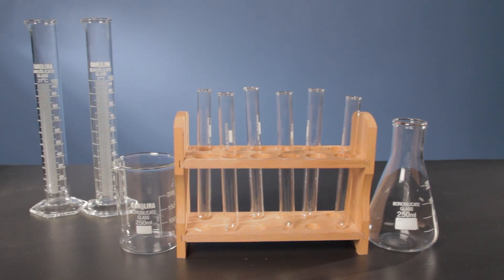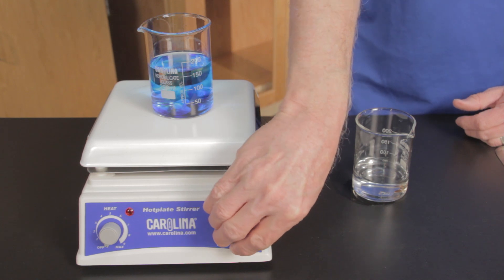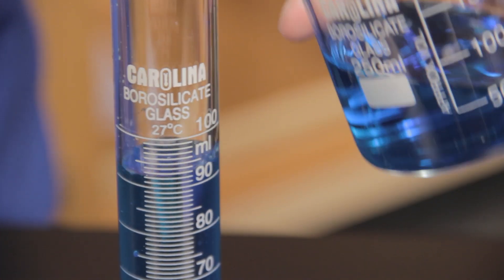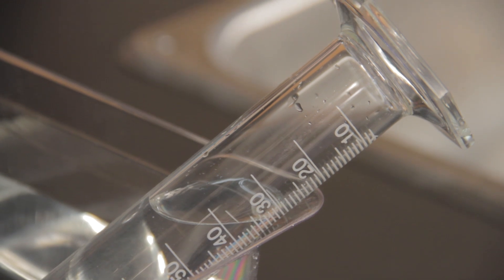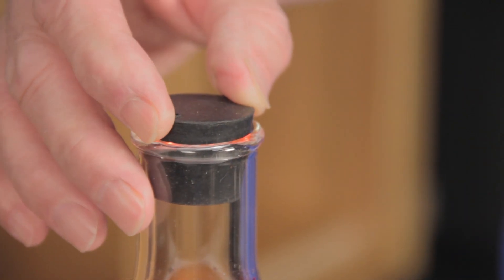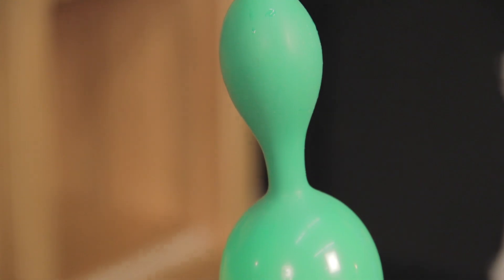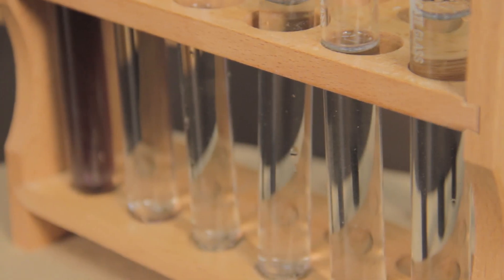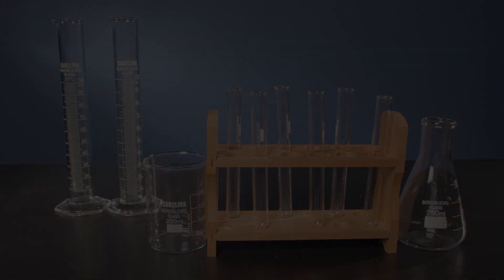What Glassware Should You Choose?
In this video teachers can learn which glassware pieces to select for their classes.